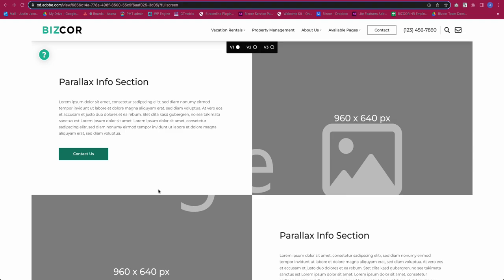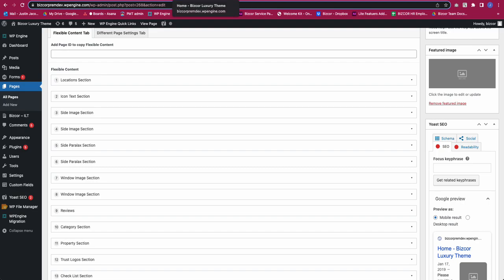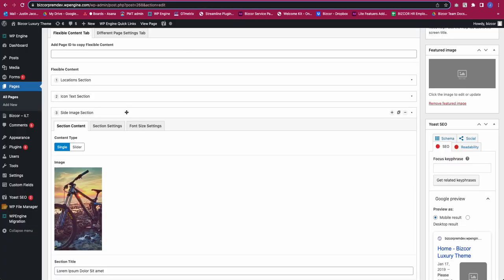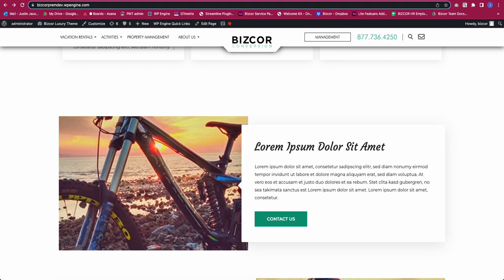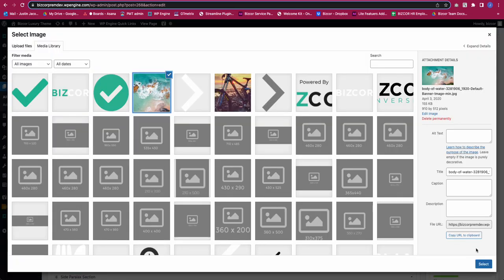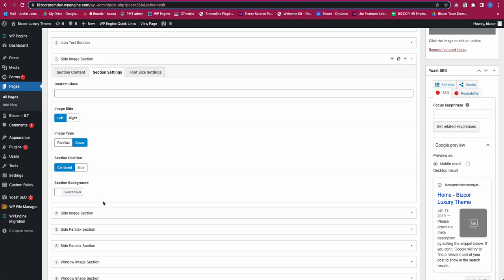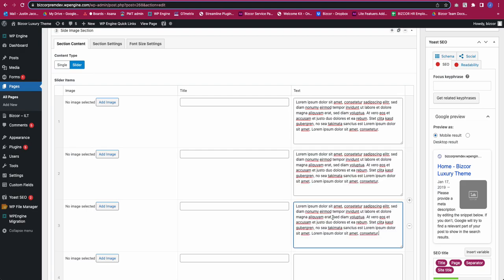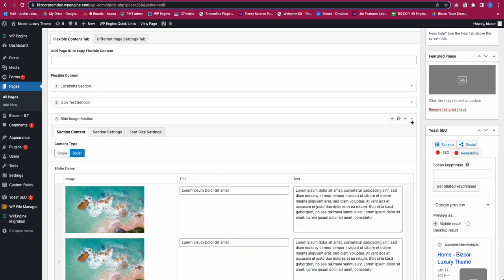Side Image Section